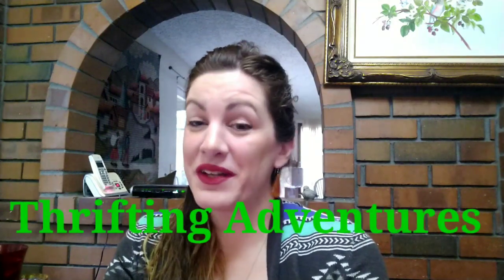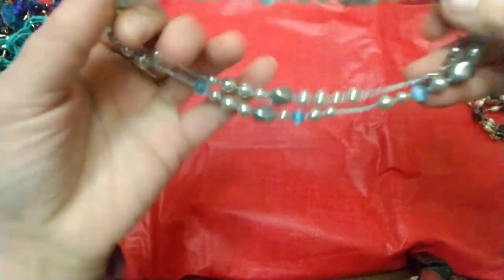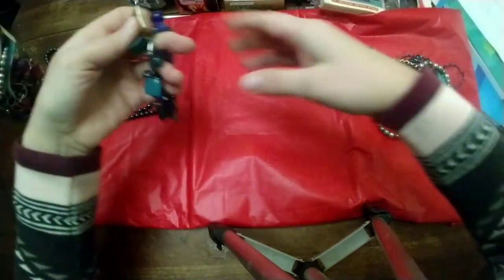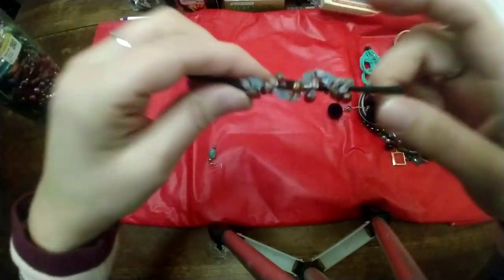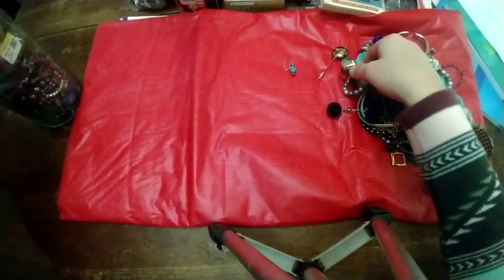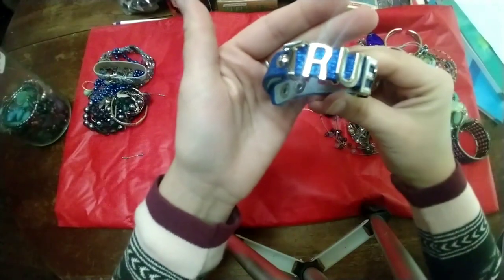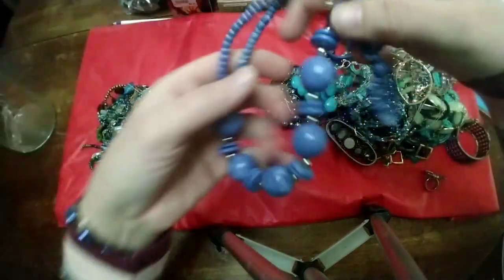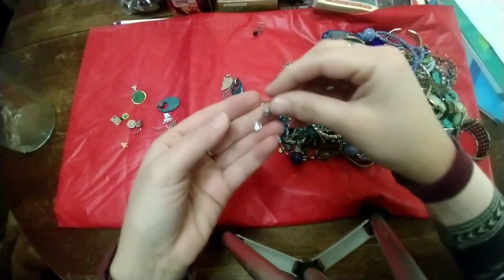Goodwill Jewelry Mystery Jar // Good Deal or Rip Off??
Well I did it again, I bought a Goodwill. Jewelry Mystery Jar. Check out what I bought and let me know if you think I got a good deal or did I make a mistake buying it.

every Tuesday at 5pm Pacific/8pm Eastern